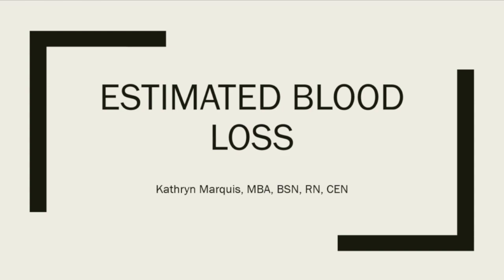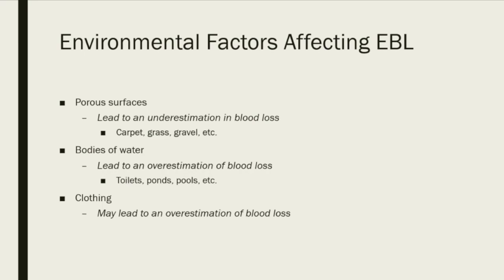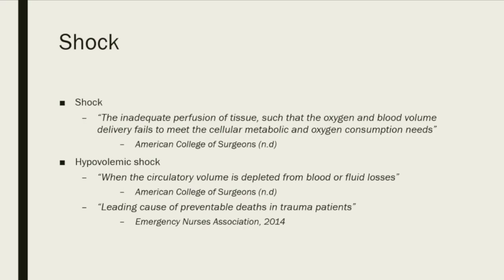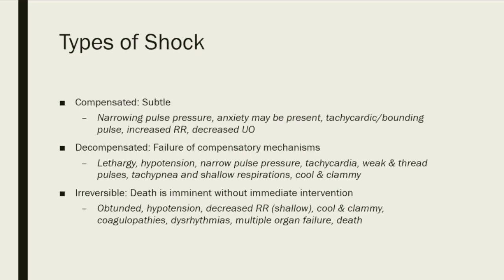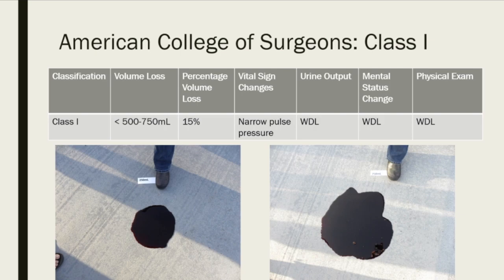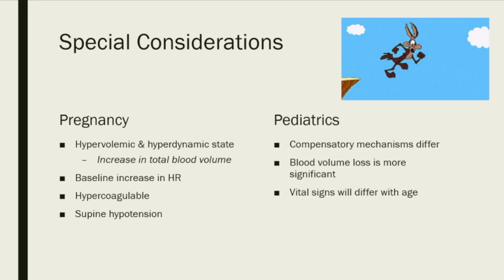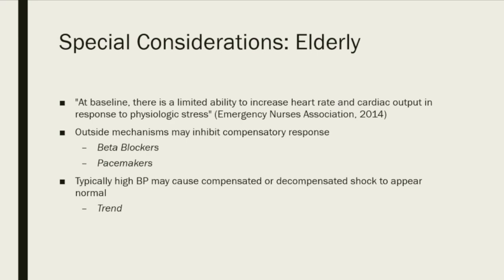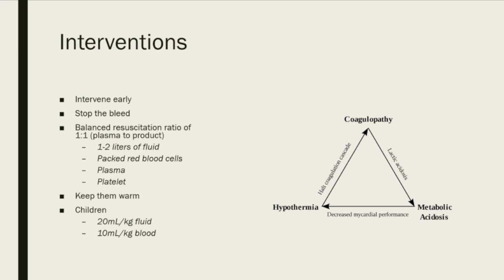Estimated Blood Loss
Kate Marquis, MBA, BSN, RN, CEN discusses how to estimate blood loss as well as determine stages of shock